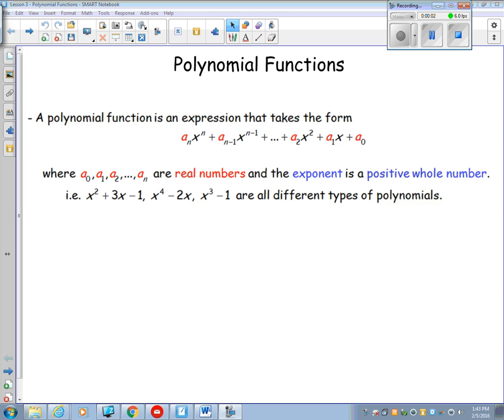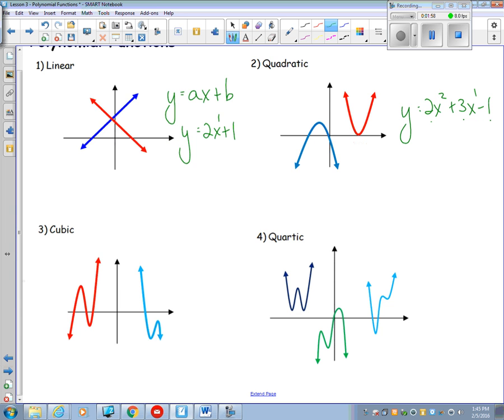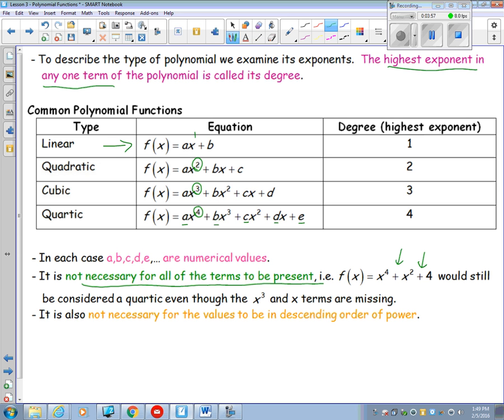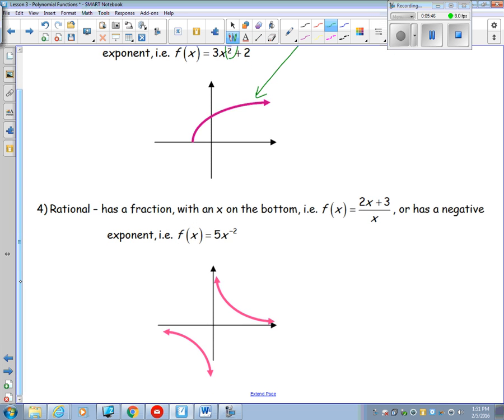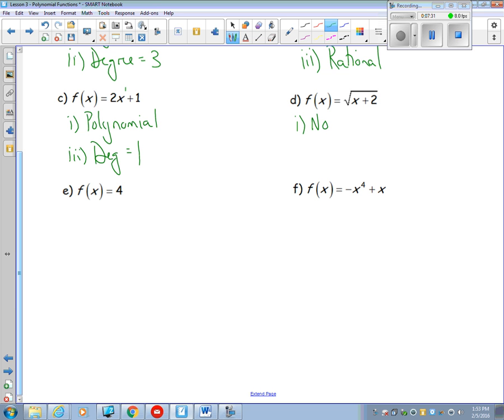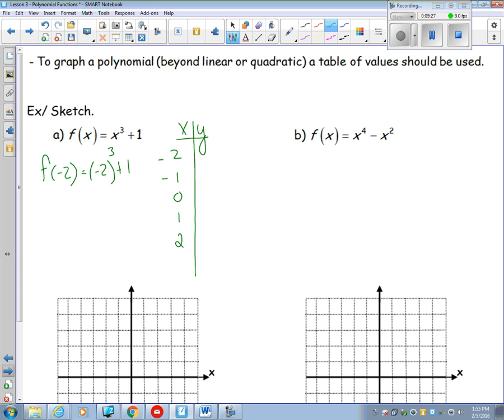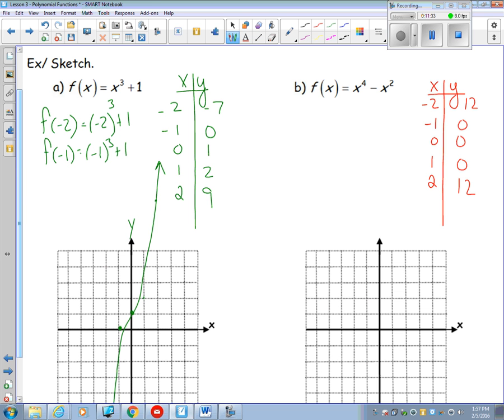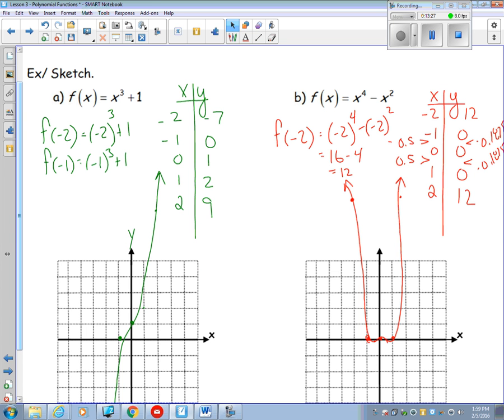All of Polynomial Functions